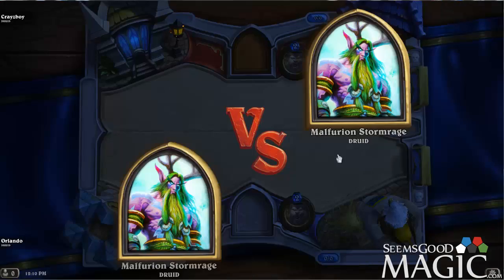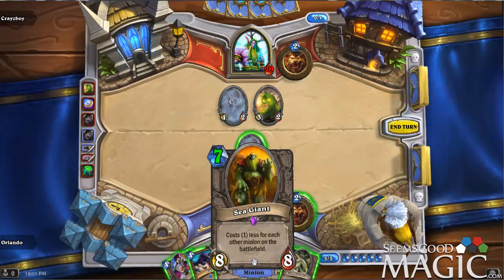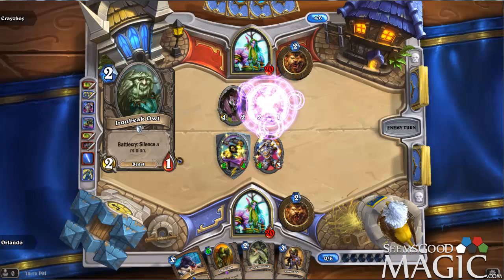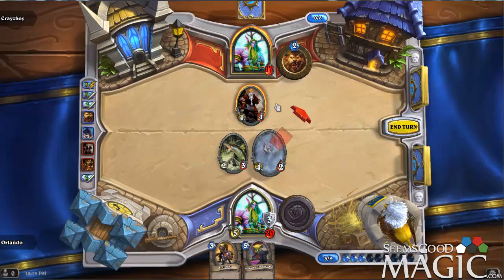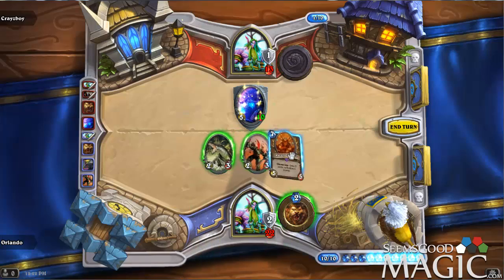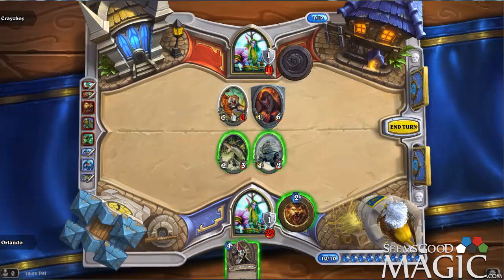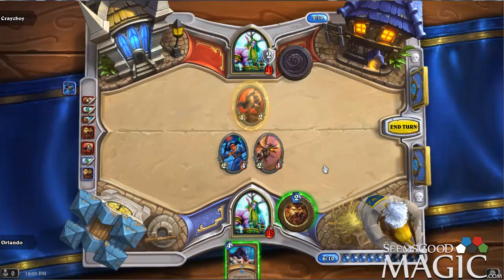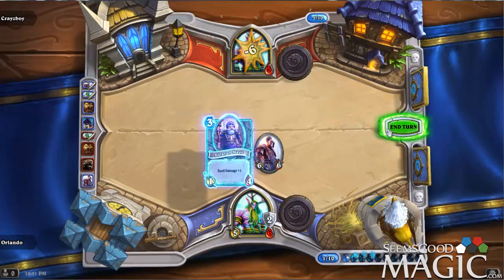Hearthstone Arena #1 - Game 3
Alex Stephenson gives an introduction to Hearthstone and the Arena.